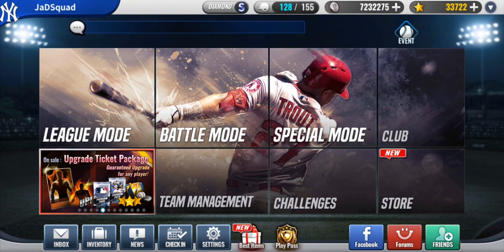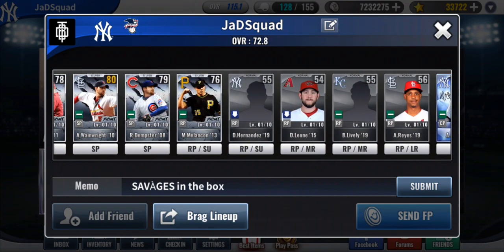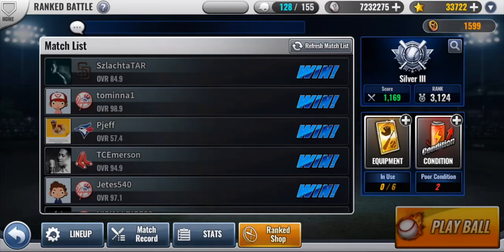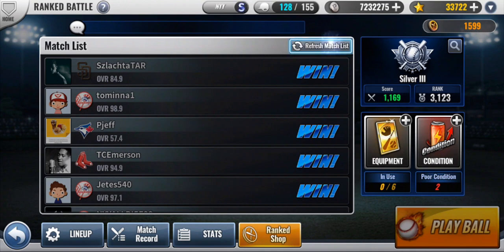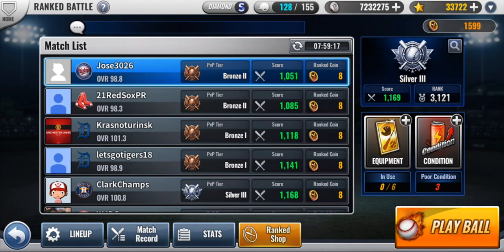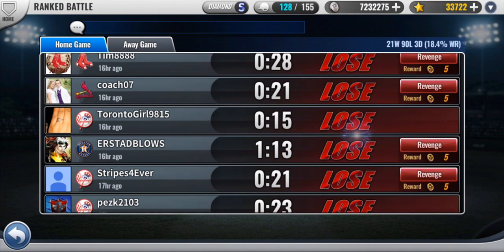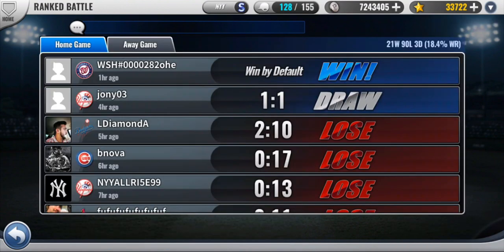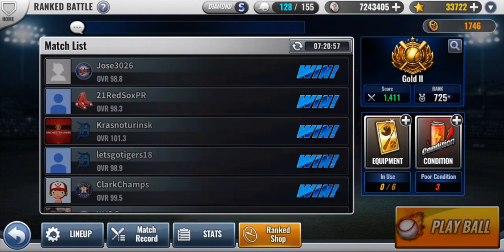MLB 9 Innings - How to Tank Ranked Games and Get Easy Ranked Coins!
Today we talk about how to tank ranked games!  This is how I do my ranked lists and get all my ranked coins to buy SCTs and my Ranked Training!  Hope this works for you guys as well as it works for me!